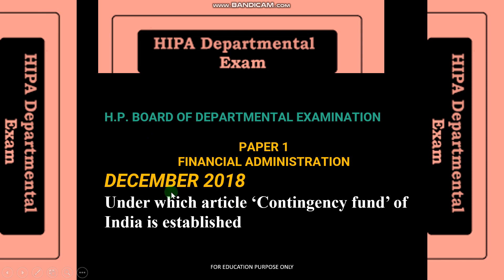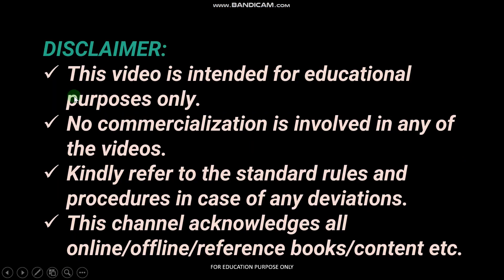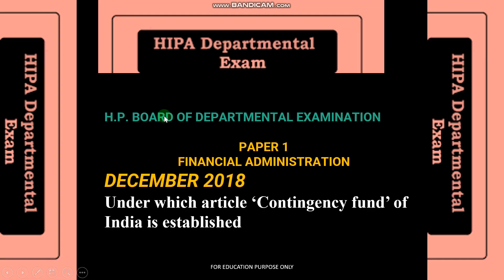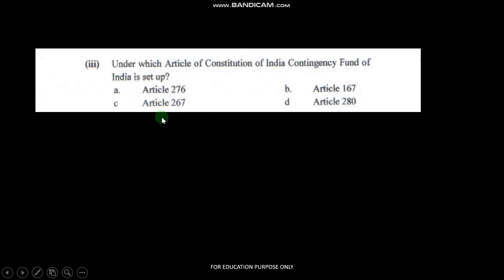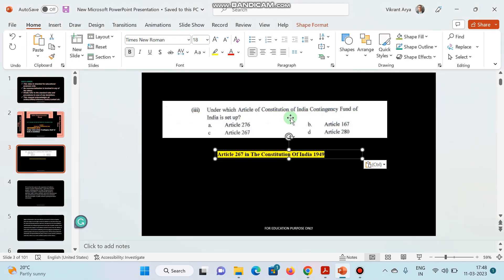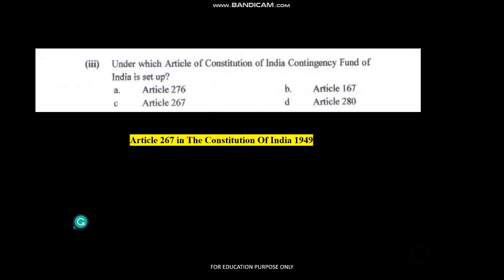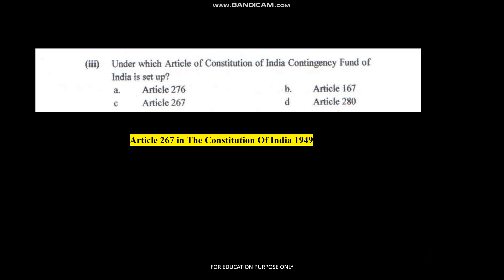contingency fund article # HP DEPTT EXAM